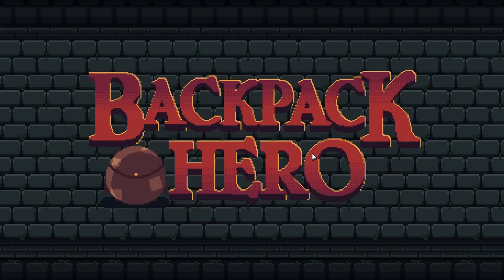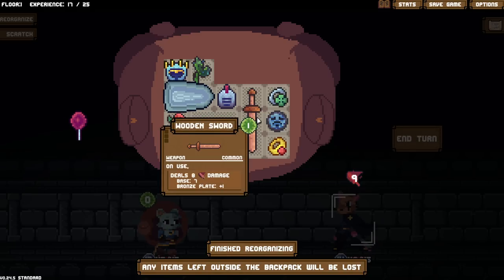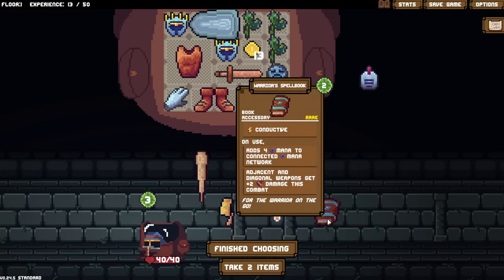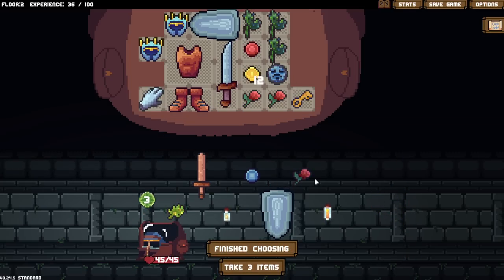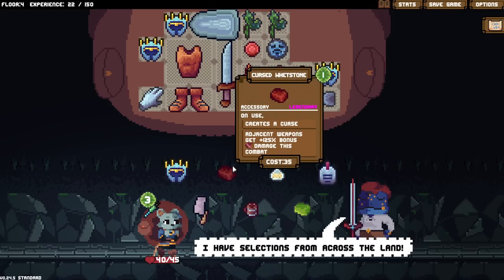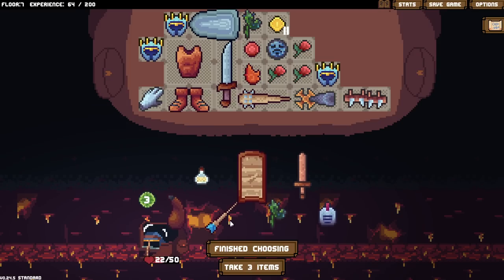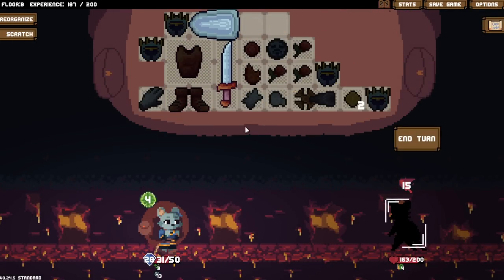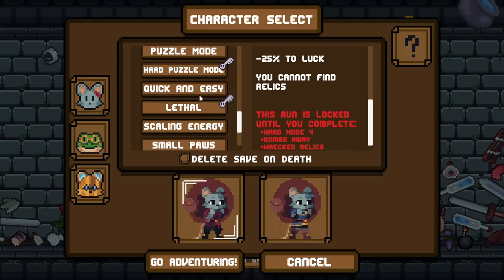Backpack Hero is Finally Out!! | Inventory Management RPG Roguelike!